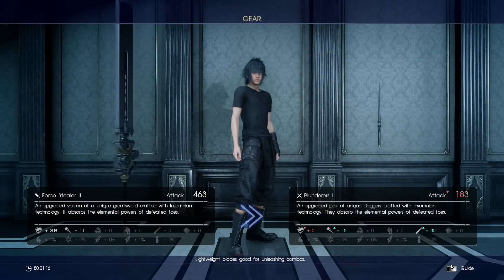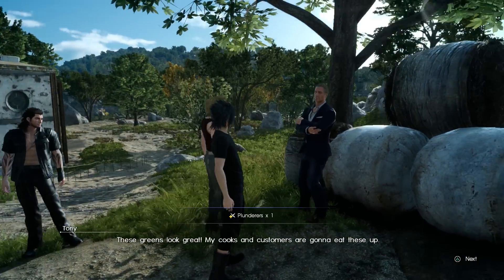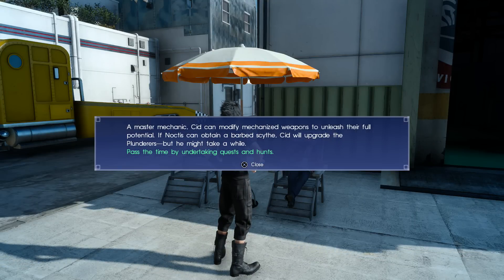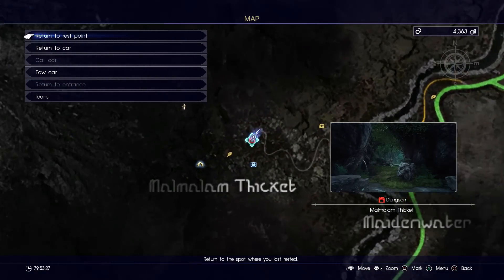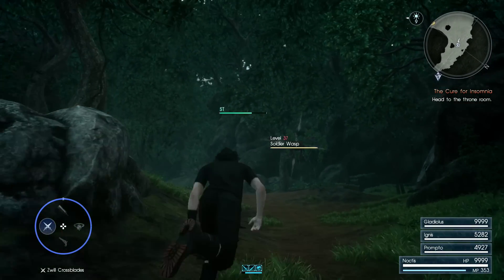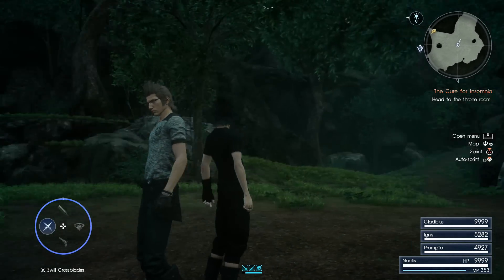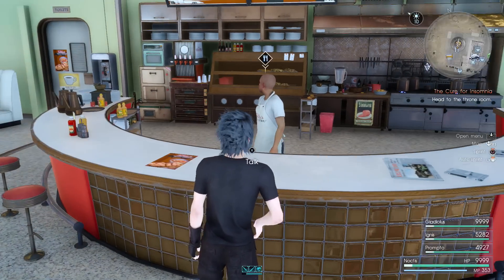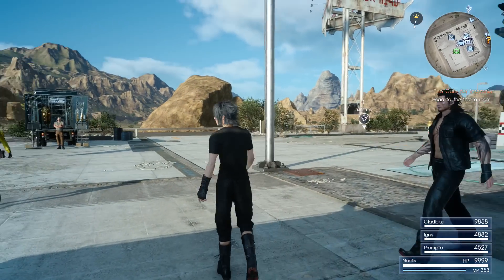Final Fantasy XV HOW TO UPGRADE THE PLUNDERERS (BARBED SCYTHE LOCATION)